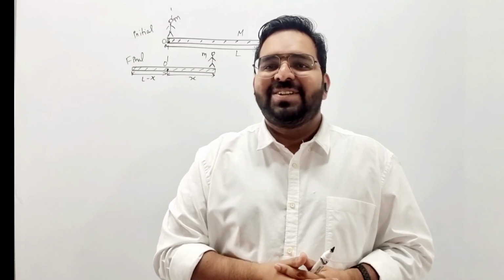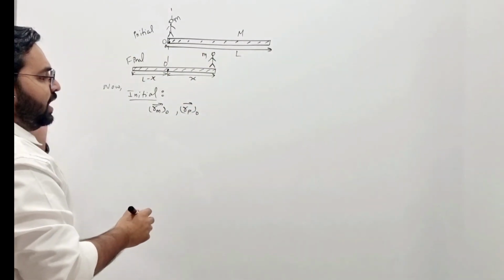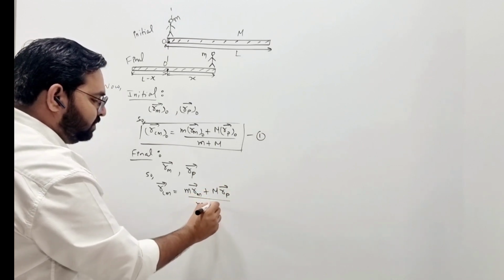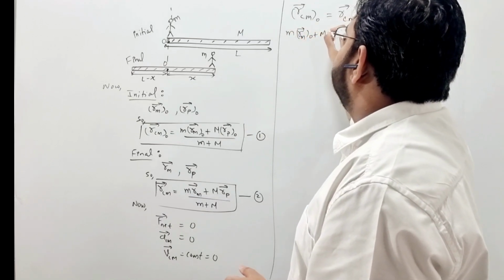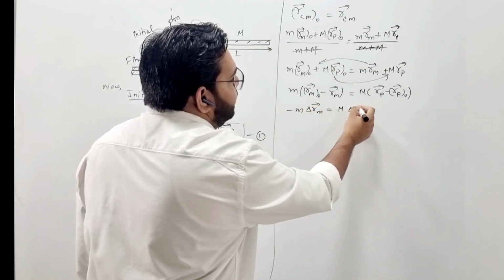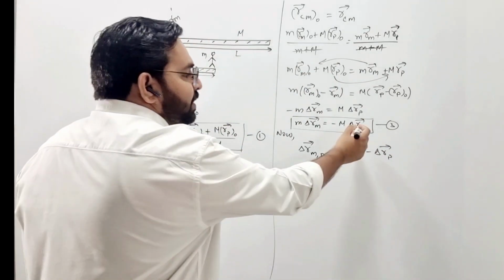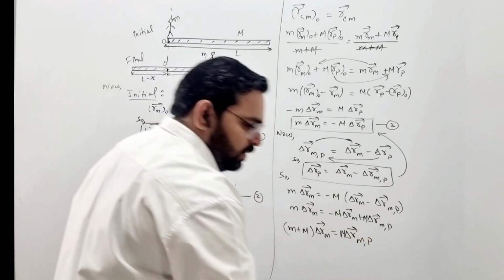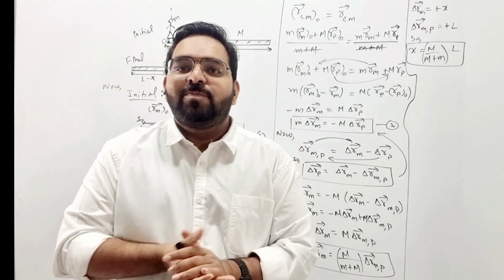[PHYSICS] | COM | Displacement of a man on a plank placed on a frictionless surface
A plank of mass M and length L is placed on a frictionless surface. A man of mass m is standing on one of the edges of the plank. Now the man travels from one edge to another. Find the displacement of the man with respect to the ground.